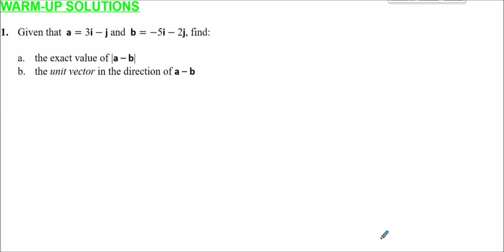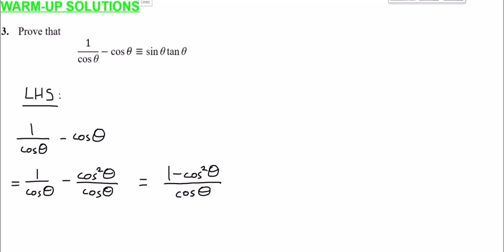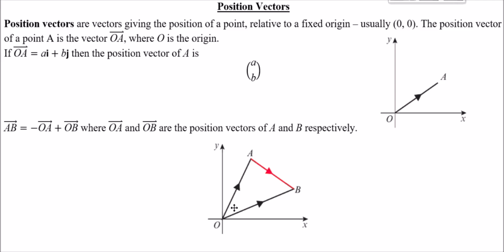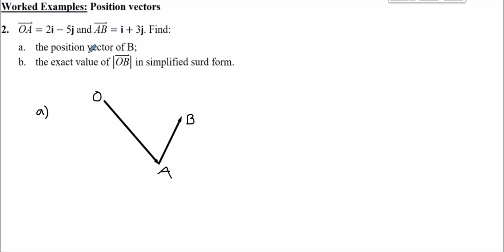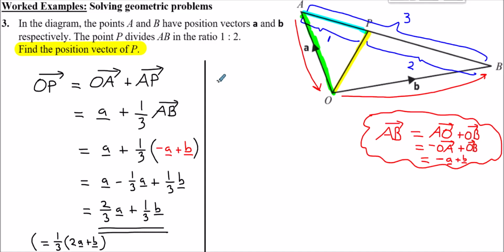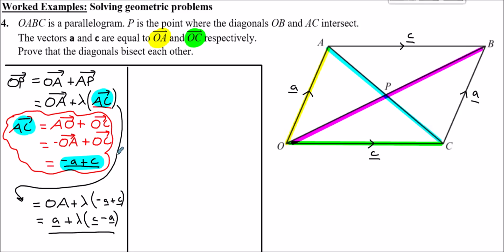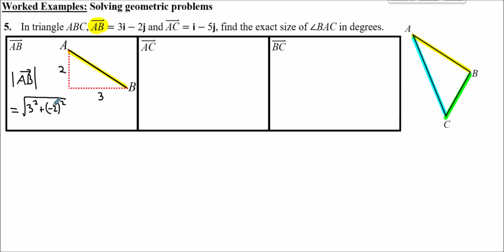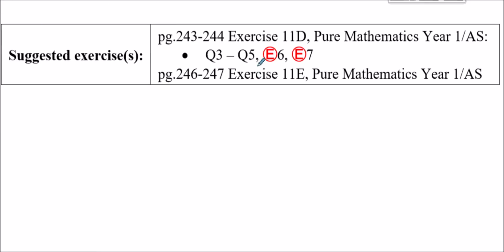Year 12/AS Pure Chapter 11.4 (Vectors)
In this fourth lesson on the topic of vectors, we introduce the concept of a position vector and explore how this idea can be used to show and prove certain geometric properties and results.

This lesson is meant as preparation for Exercise 11D, page 243 and Exercise 11E, page 246 of the Pearson Edexcel Pure Mathematics Year 1/AS Textbook

Introduction:                                                                    00:00

Solution to Warm-Up Q1:                                                 0:52
Solution to Warm-Up Q2:                                                 4:43
Solution to Warm-Up Q3:                                                 8:00
Solution to Warm-Up Q4:                                               12:21

POSITION VECTORS
Introduction:                                                                    16:34
Worked Example 1:                                                         20:29
Worked Example 2:                                                         26:14

SOLVING GEOMETRIC PROBLEMS
Worked Example 3:                                                         30:21
Worked Example 4:                                                         39:07
Worked Example 5:                                                         52:10

Suggested Exercises:                                                   1:02:51